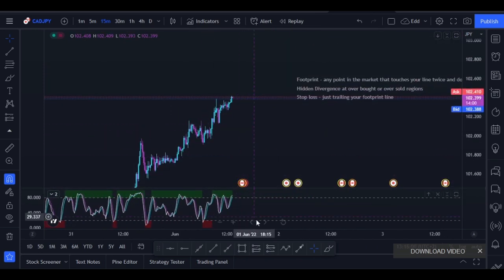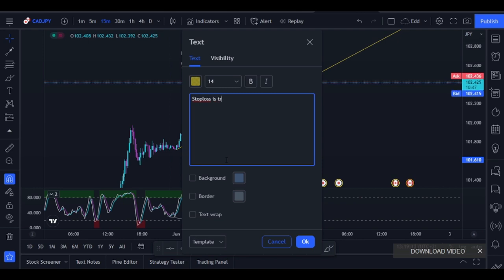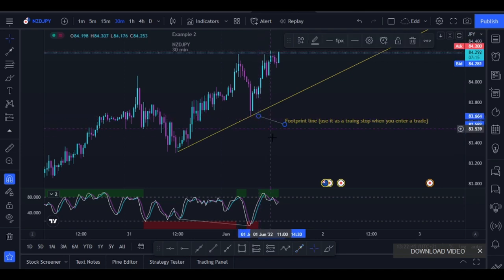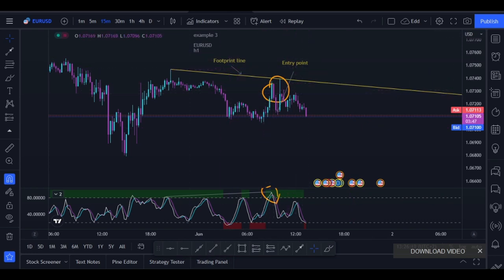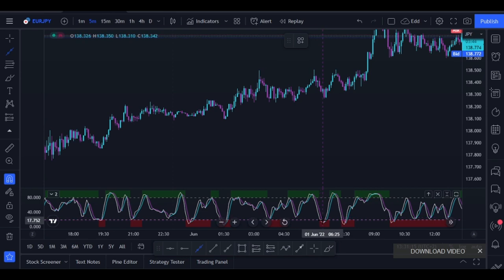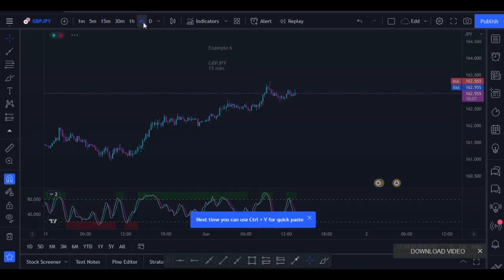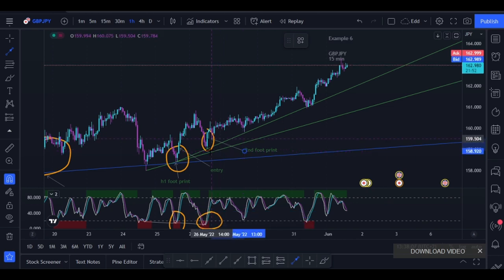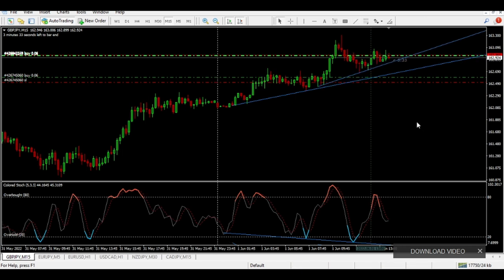FEELGOOD MMC FOOTPRINT: D OPERANDI VERSION as told by FEELGOOD (simple simple strategy)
or